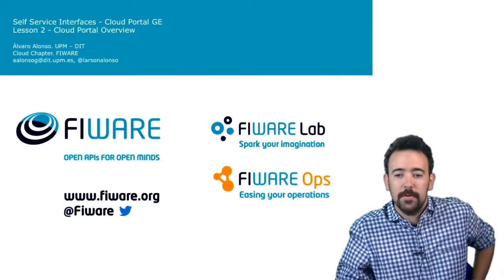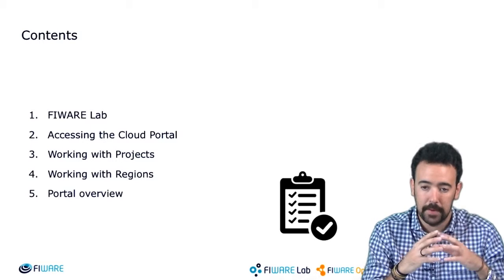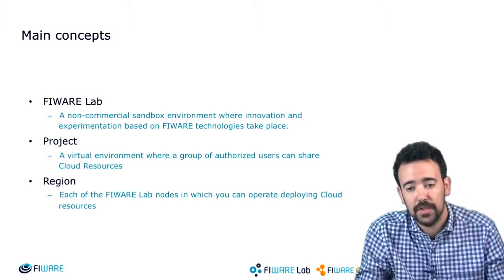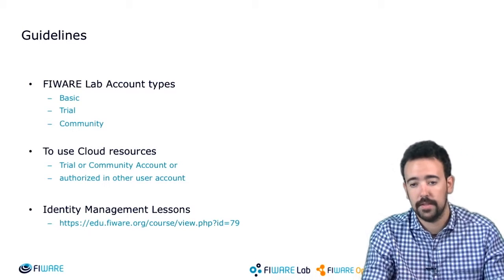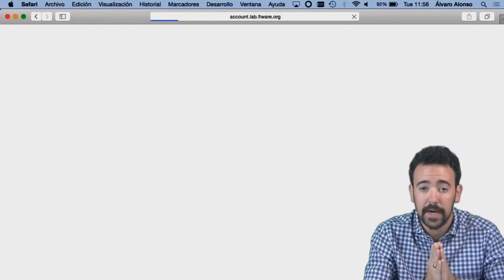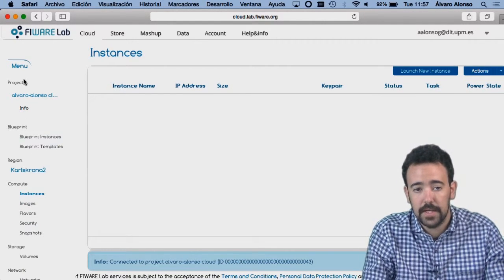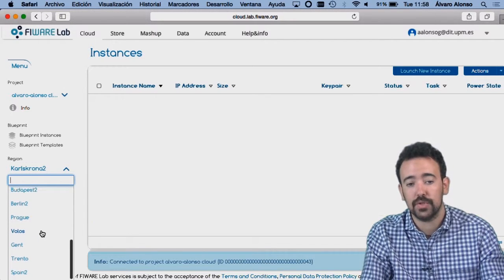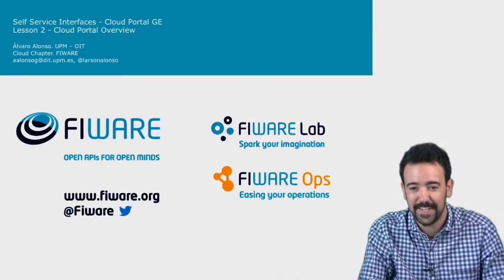Self Service Interfaces - Cloud Portal GE - Lesson 2 - Cloud Portal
FIWARE Academy Courses: Self Service Interfaces - Cloud Portal GE - Lesson 2 - Cloud Portal overview

Álvaro Alonso
UPM-DIT. Cloud Hosting Chapter